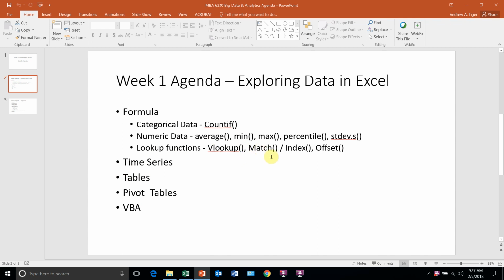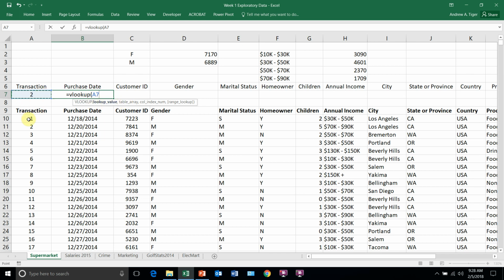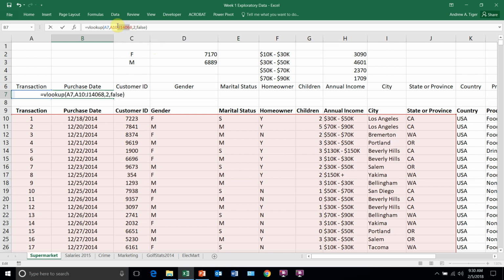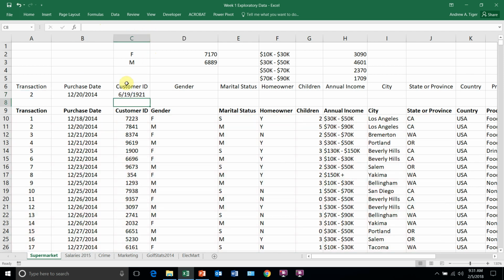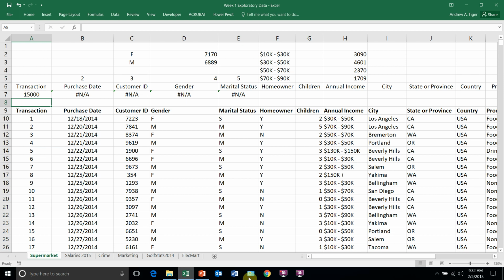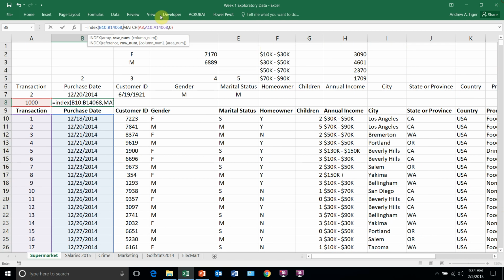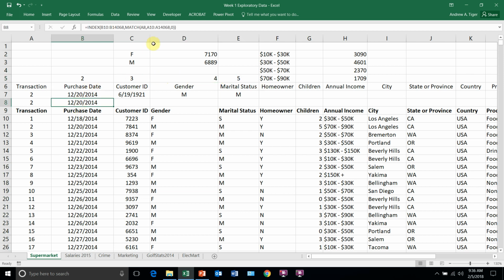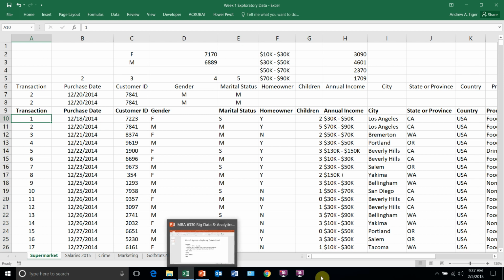vlookup match index